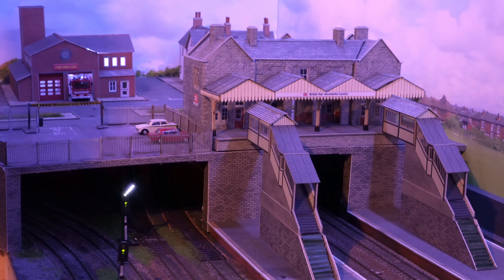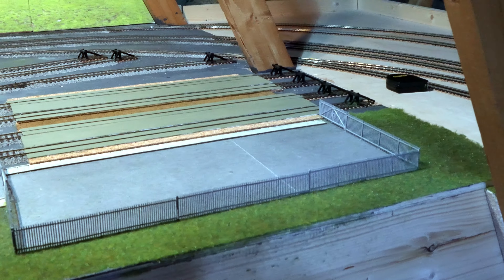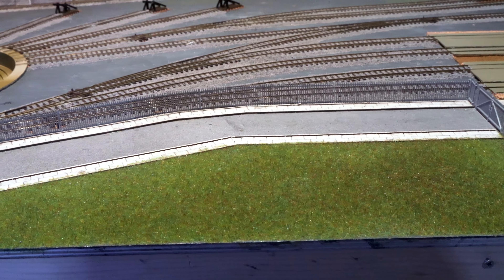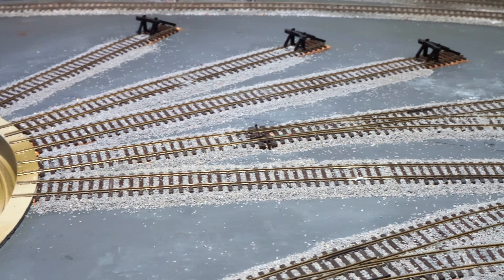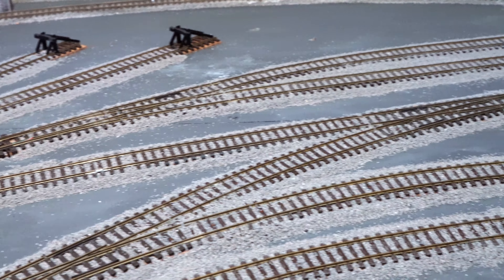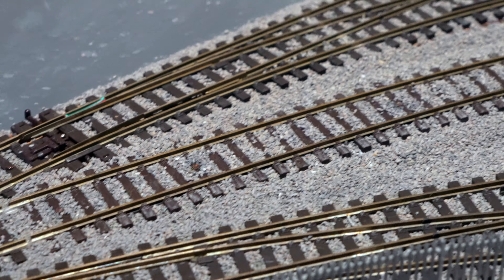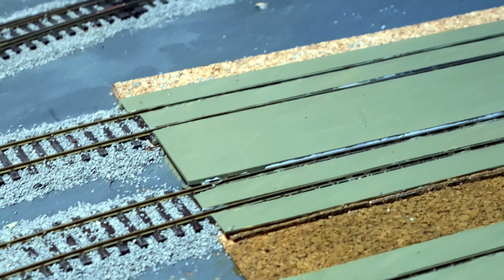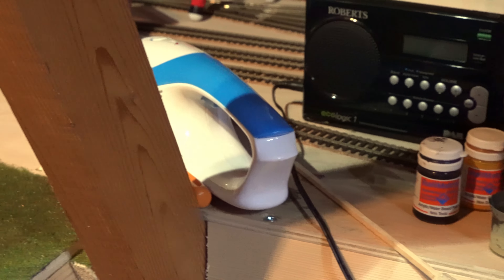Woodsetts Central - Maintenance Depot Update 2020 01 22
This is a short update that documents the scenery being applied to the new maintenance yard.